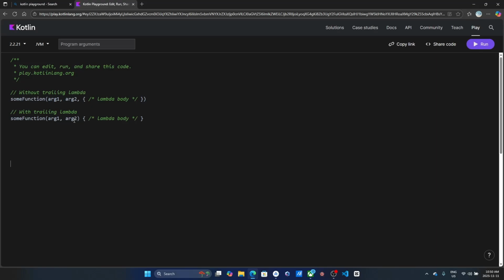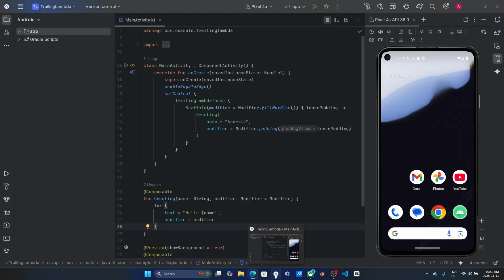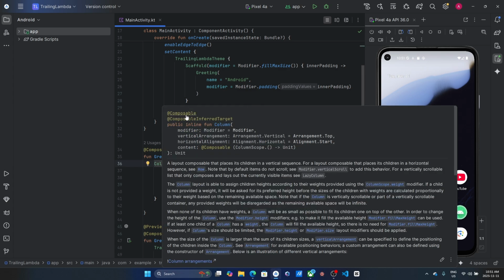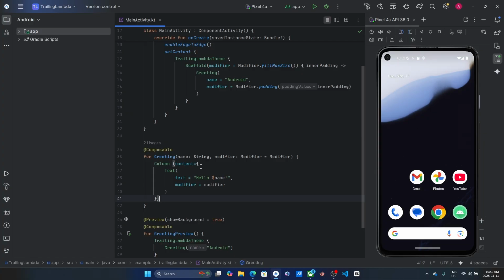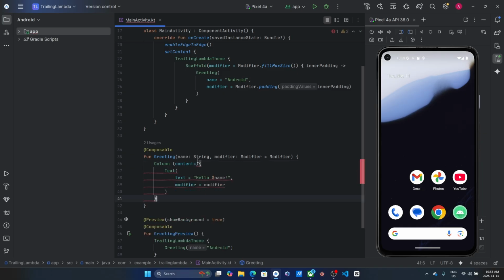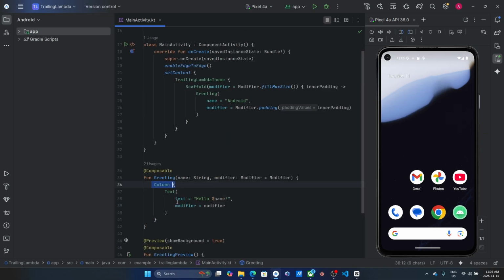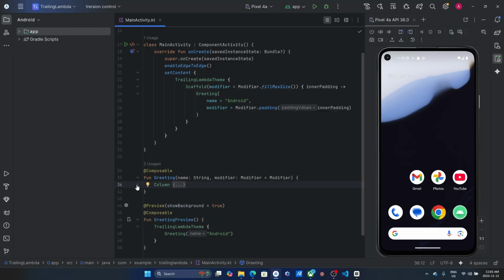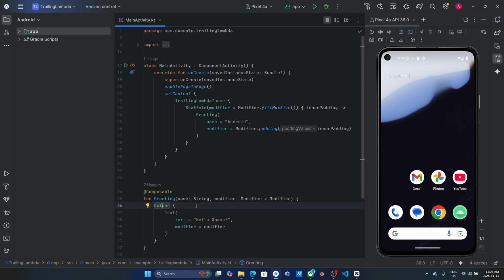Trailing Lambda -Kotlin Jetpack Compose